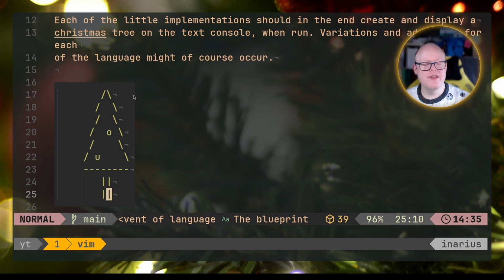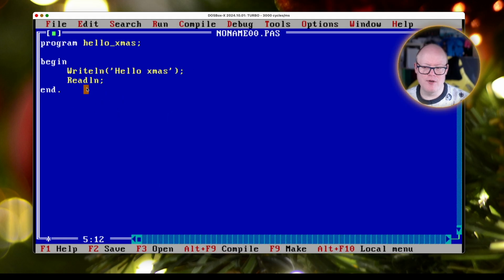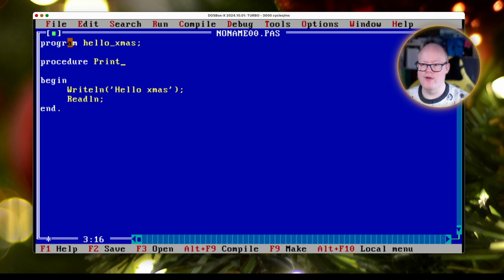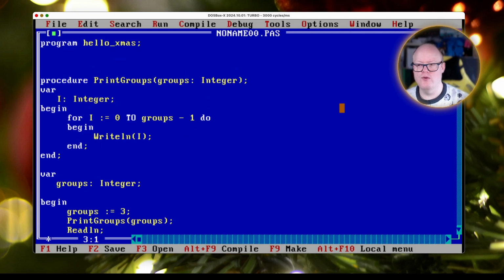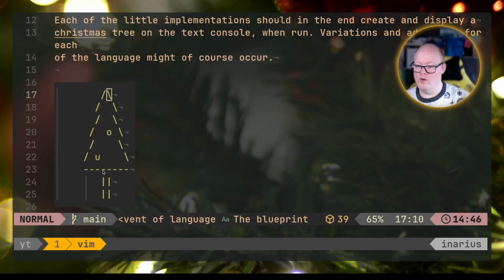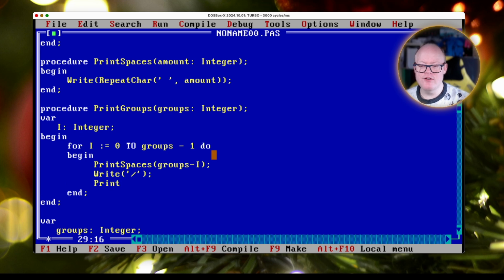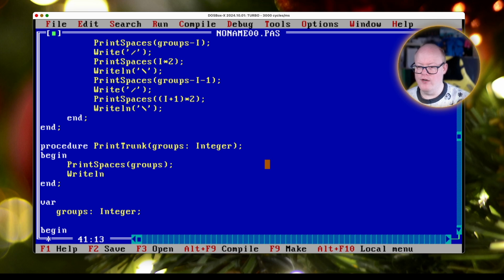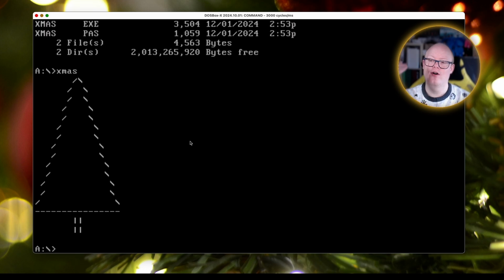DOS Christmas: Turbo Pascal's Blue Screen Magic 📺 | Advent of Languages Day 18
🎄 Advent of Languages: Coding Christmas Trees in Turbo Pascal | Day 18

BEGIN Christmas; Building trees like it's 1983 - with that iconic blue screen and lightning-fast compilation! 📺